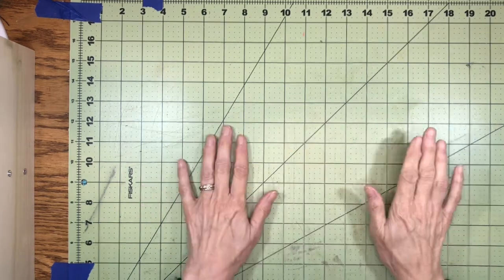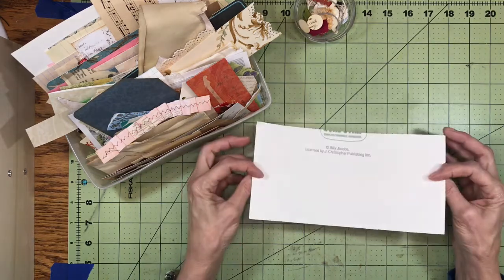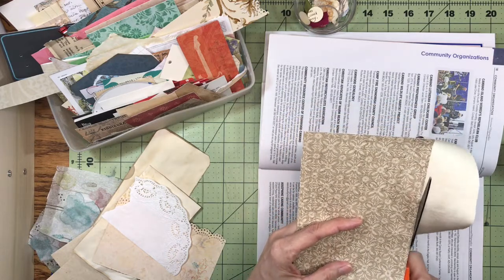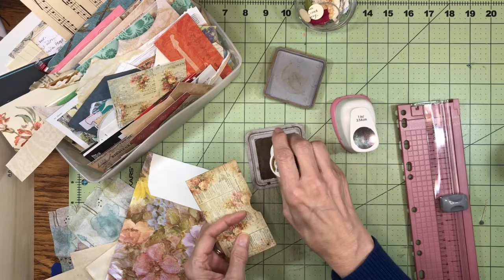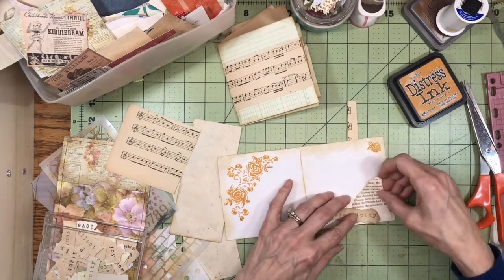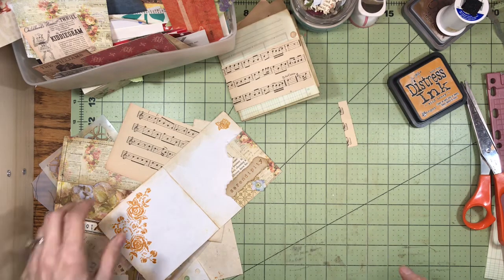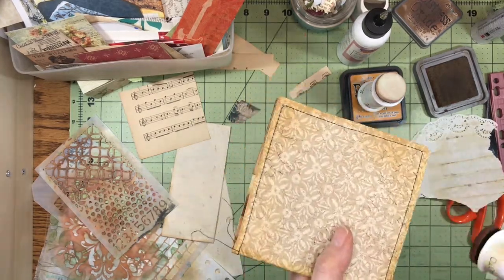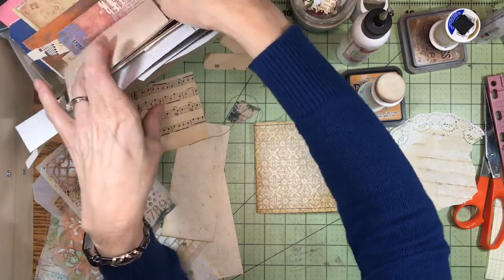Sweet Mini Journal From My Scrap Pile!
It's Scrap-busting Saturday, so let's gather those scraps and make a mini-journal! FUN AND EASY! ~Kathy xo

Find the products I used in this video here:

Contact USA Connectable Stamps, Small Lower Case
Wild Honey Distress Ink
Vintage Photo Distress Oxide
Liquid Pearls, Copper
Art Glitter Glue
Scotch Create Glue Stick